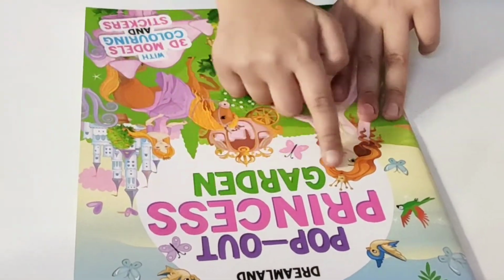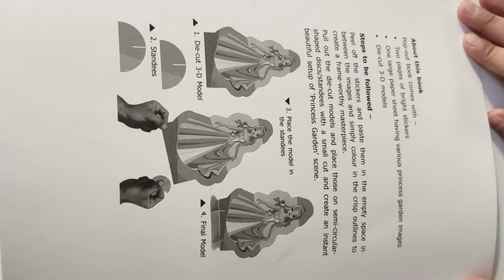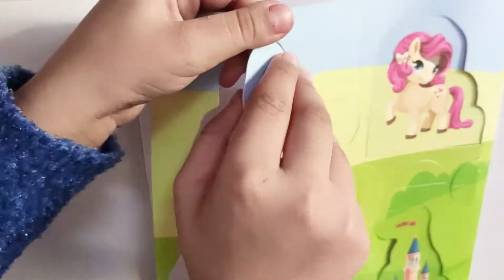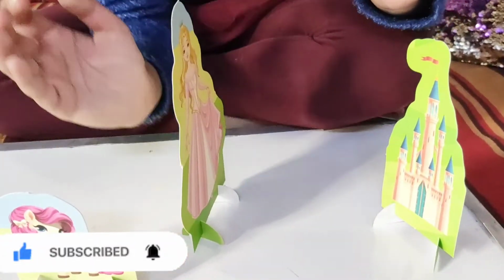POP OUT Princess 👸 stickers book/Princess garden 3D models colouring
Explore the Princess garden book with stickers and Coloring Page.